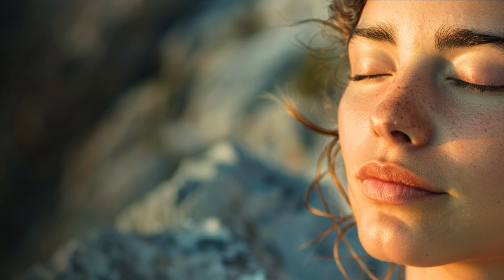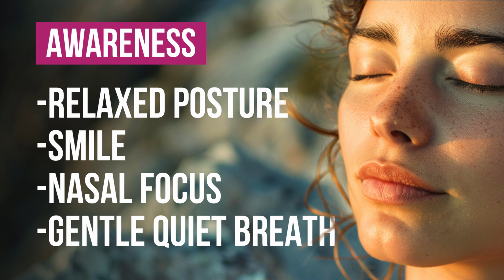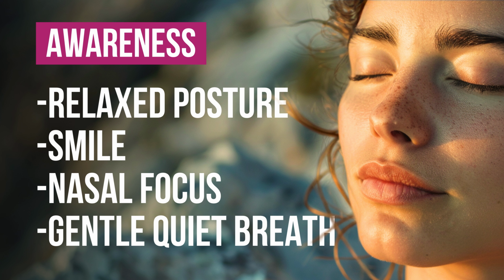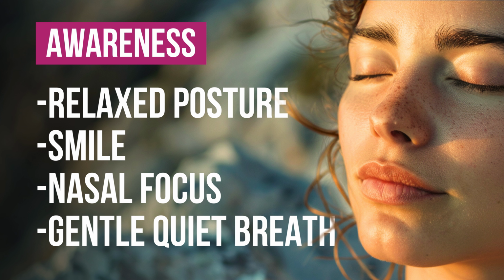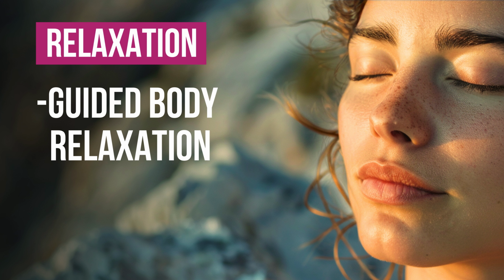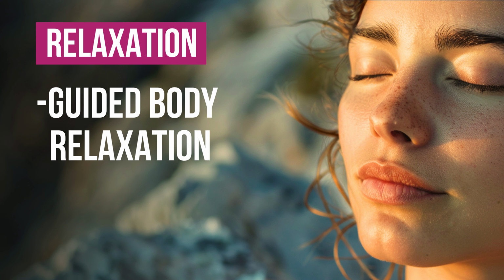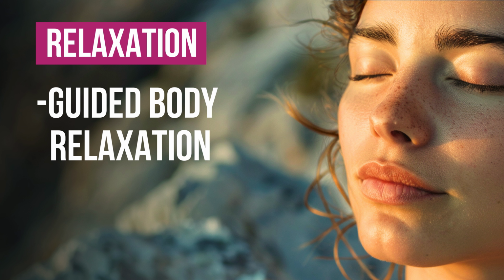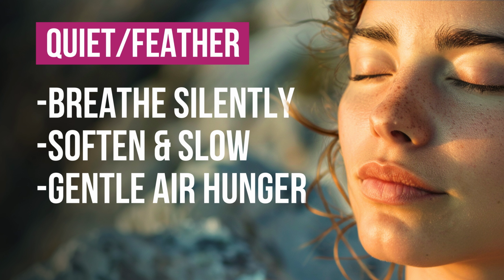Buteyko Breathing for Nervous System Repair | For Anxiety, Burnout, Long COVID, ME/CFS, Low CP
Buteyko Breathing for Nervous System Repair | For Anxiety, Sensitive Nervous systems, Long COVID, ME/CFS, Low Control Pause

Chapter links:
00:00 Intro
01:01 Gentle awareness of breathing (5 Mins)
06:46 Guided muscle relaxation (5 Mins)
11:56 Quiet / feather breathing (4 Mins)

This is a gentle guided Buteyko breathing and relaxation session designed to help you gently explore air hunger.  This session is ideal if your nervous system is easily triggered into a fight flight response, if you have struggled with reduced breathing when you have tried it before, if you get out of breath easily or if you have a low control pause.  You may also find it helpful if you are recovering from long COVID or ME/CFS.

So in this session, I'm going to guide you through the most gentle variations of the breathe light or reduced breathing exercise.   As we go through the exercise, we will very gently reduce the amount of air we are breathing.

This helps to improve oxygen delivery, calm the mind and body, and used regularly, can help reset our breathing and nervous system for optimal health.

At certain points, you may gentle shortage of air, aka air hunger.   This is a positive sign that healing Carbon dioxide is accumulating within the body.  So don’t worry about it but if it feels too strong, then you can pause the recording, take a break for 30 secs and then continue.

About Neil:

Work with Neil on a 1-2-1 basis from anywhere in the world over Zoom

More of Neil's audio tracks can be found here on Insight Timer

Safety:

Breathwork is powerful. It can change your heart rate, your blood pressure and even the PH of your blood. Although this exercise is suitable for most people, please don’t use it if you are pregnant or have any serious health conditions without first consulting your doctor or therapist. Most importantly, listen to your body and take a break or stop if you need to. Also, please don't listen to this recording while driving or operating machinery.